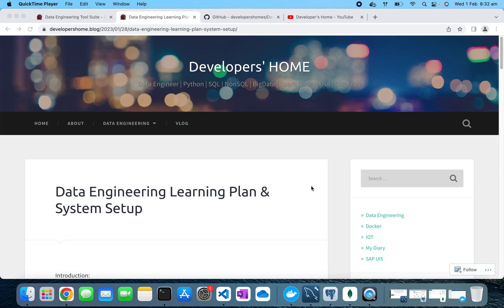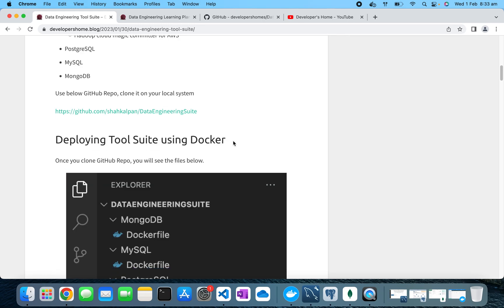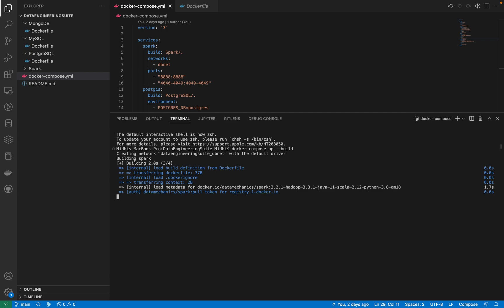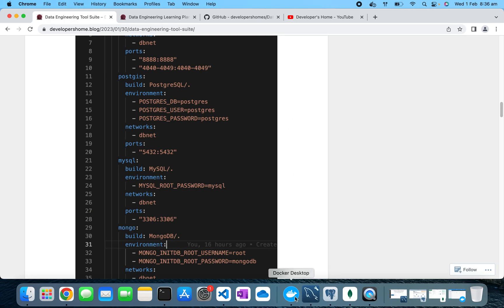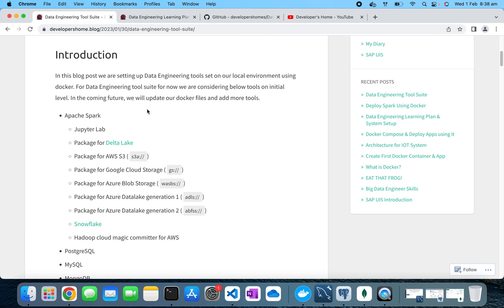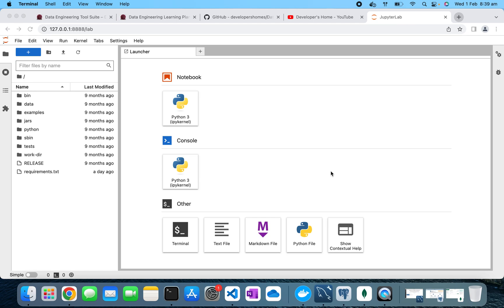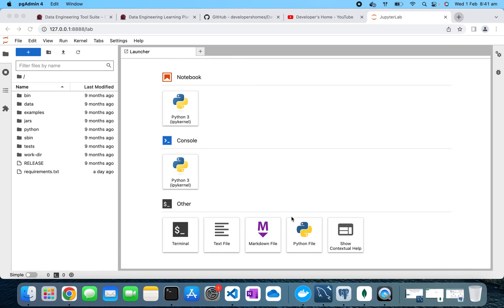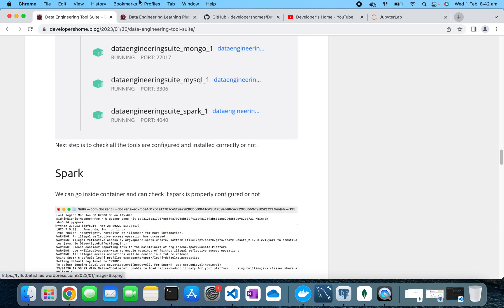Setting up Data Engineering Tool Suite (Using Docker)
We are setting up our system for Data Engineering and Apache Spark learning. In this Video, we are understanding how we are installing configuring below technoligies using docker (docker-compose)
1. Apache Spark (With Jupyter lab and all the Data Engineering required connectors)
2. PostgreSQL
3. Mongo DB
4. MySQL

Please find below blog for the same.

For learning on Docker and Docker Compose use below videos